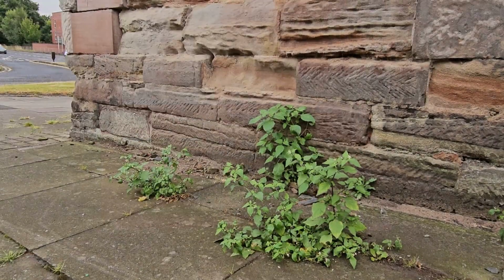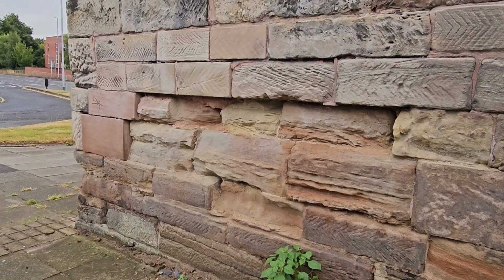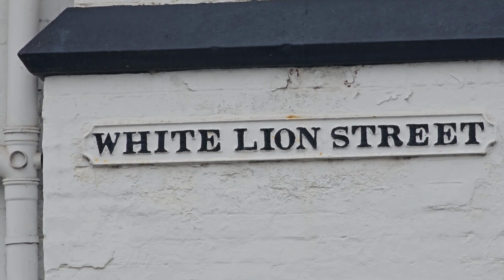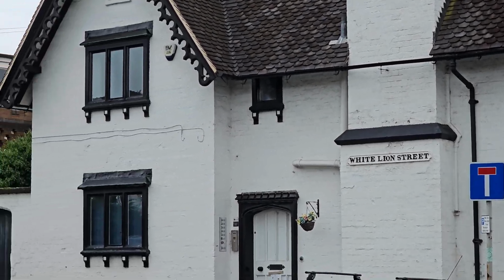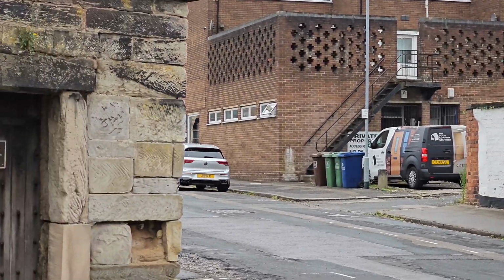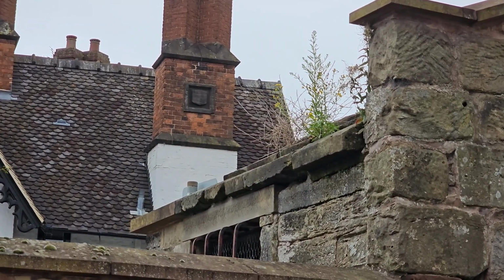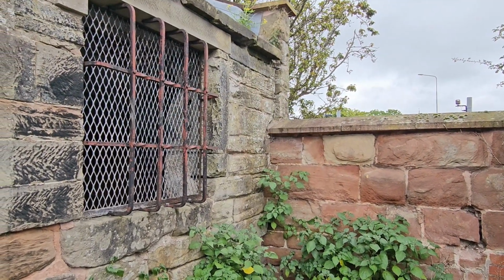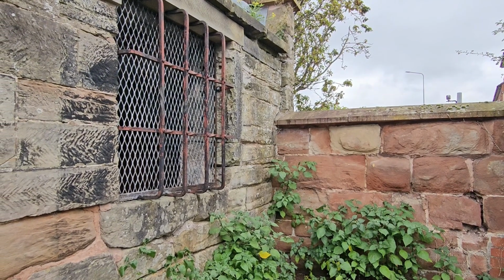Unlocking History: The Tale of Stafford’s Forebridge Lockup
Built in the early 18th century from stones of a medieval hospital and part of a 17th-century inn, this Grade II listed building was used to detain local drunks and vagrants. Despite its demolition in the 1970s to make way for the Queensway ring road, the lockup was carefully re-erected nearby.